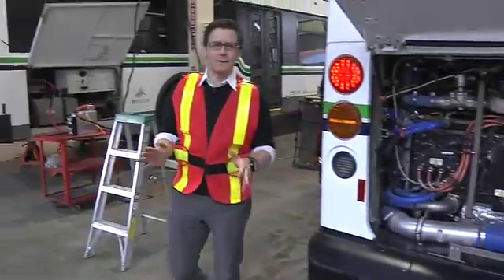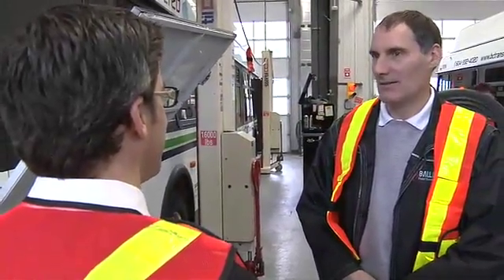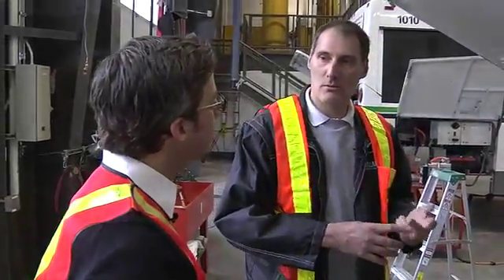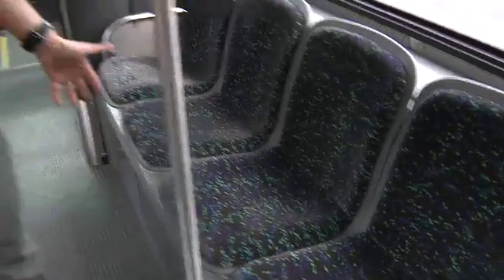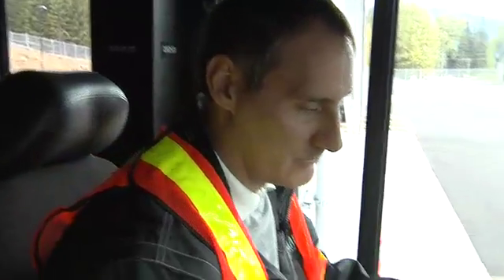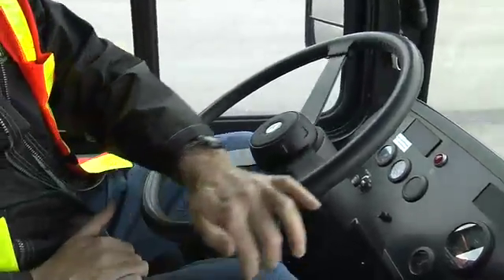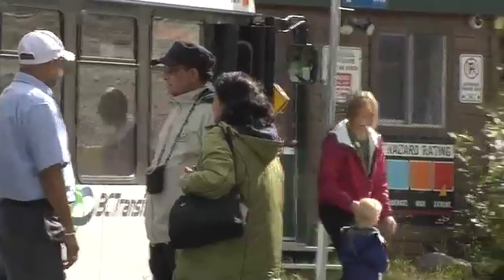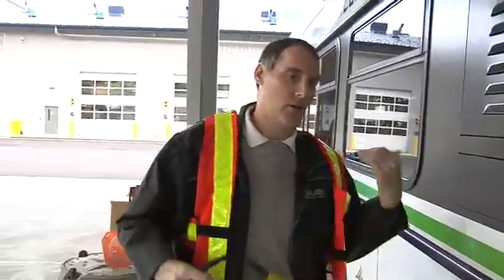Inside Fuel Cell Bus Technology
Martin Rogers takes Daniel Sieberg on a tour of a maintenance facility for fuel cell buses.

 Rogers says 20 buses in the fleet of 32 are currently in the shop. The regular maintenance schedule for the vehicles is based on mileage.

 He displays the low-voltage battery and the switch that turns off the main power for the coach. The high-voltage systems are in the rear. Most of the water produced by the fuel cell reactions is vented with the air exhaust and some is emitted as steam. Some liquid water is collected in a pan. There is no pollution and no carbon dioxide emissions.

 The fuel cell module can produce up to 150 kilowatts. The bus is a hybrid, which can also use a battery pack that provides DC power. The fuel cells power the batteries, which power the drive train. Rogers says this is more efficient than having the bus powered by fuel cells alone. The vehicle also gets power from regenerative brakes.

 Touring the bus, Daniel shows us how the battery packs are stored underneath the seats and the gaseous hydrogen is in the roof and the fuel cells are in the back.

 Rogers starts the bus. The system performs a self check and a light indicates that the bus is running in battery mode. He switches it into fuel cell mode, and when the fuel cells kick in, he releases the brake and steps on the accelerator. He steers the bus around the course, and as he releases the fuel pedal, the bus slows itself down.

 Rogers says the bus performs well in cold weather, and the electric motor produces a surprising amount of power. It also has no need for a transmission. The brakes engage when the driver takes his foot off the accelerator. The bus has regenerative brakes that charge the batteries when they engage.